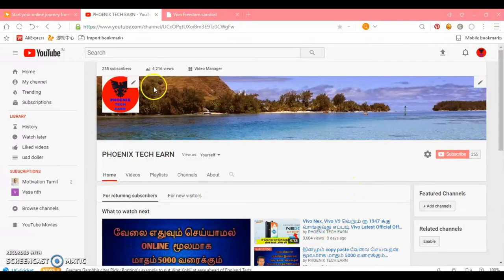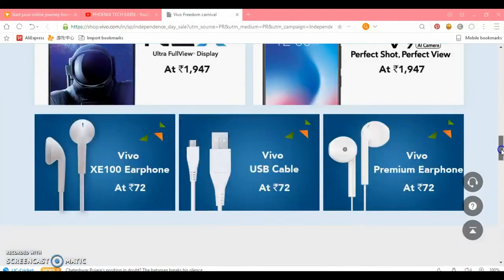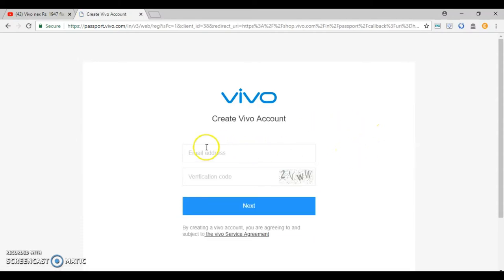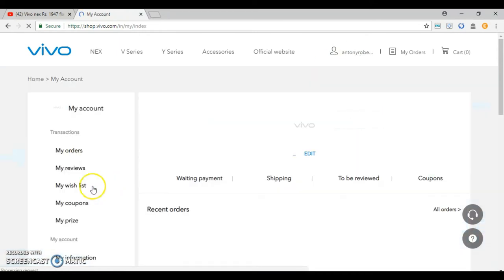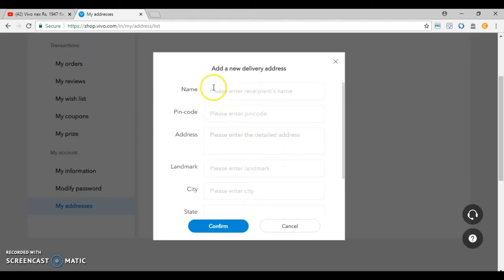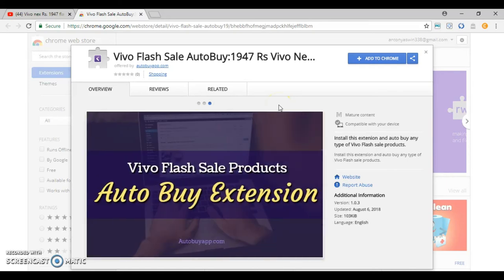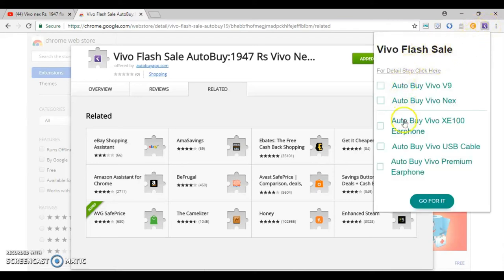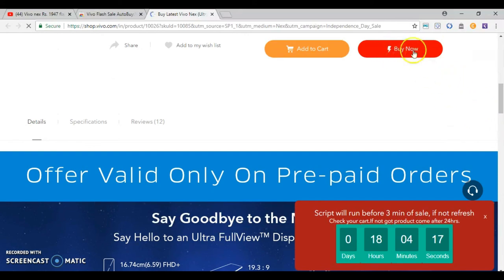Vivo nex Rs 1947 flash sale லில் வாங்குவதற்கான Easy tricks Phoenix Tech Earn,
Full detail Video : Rs 1947 Vivo Nex & V9 Mobile Flash sale லில் வாங்குவது எப்படி - Phoenix Tech Earn

Vivo brings 72 hours of special offers this 72nd Independence Day

Commemorating India’s 72 years of Independence, Vivo will be offering their latest best-sellers – NEX and V9 via flash sale for just INR 1947. Additionally, consumers will also stand a chance to purchase Vivo accessories such as earphones, and USB wires at an attractive price of INR 72 only. The flash for both the smartphones and accessories will commence at 12 noon for all three days and will last till stocks last.

Vivo, the premium global smartphone brand, today announced their exciting Independence Day offers starting from 7th to 9th August (sale starts at midnight of 6th August) exclusively on its e-commerce store, During Vivo’s ‘Freedom Carnival’, customers can avail attractive discounts, coupon deals and cashback offers on select range of Vivo smartphones and accessories during the three day online sale.

Kindly give your support our Phoenix Tech Earn  channel